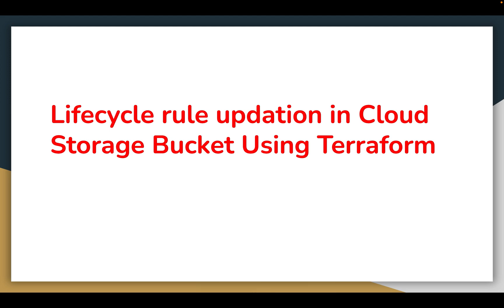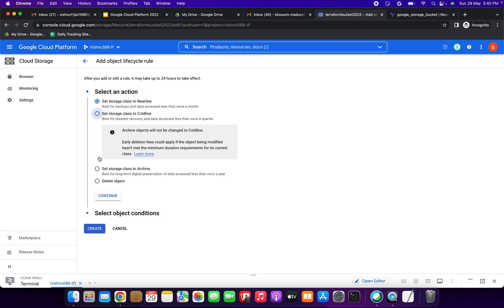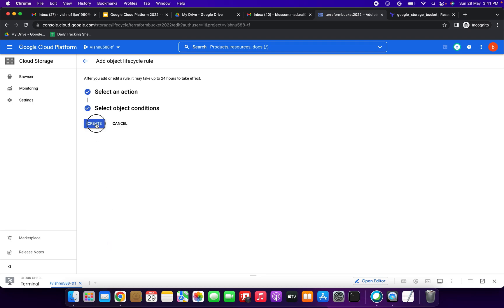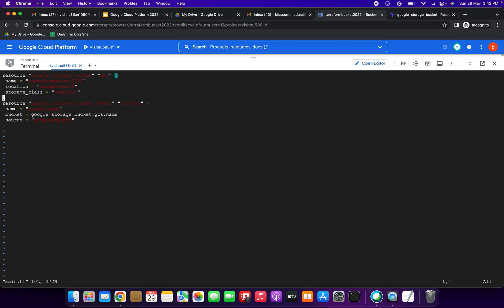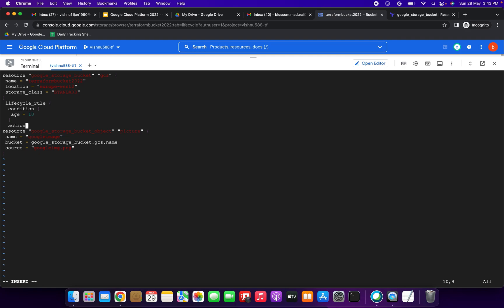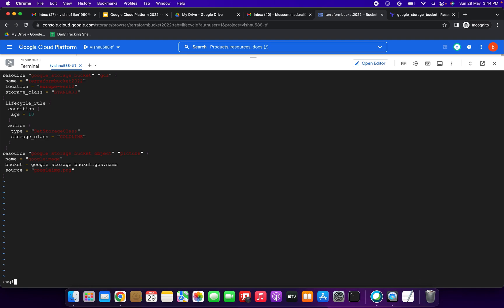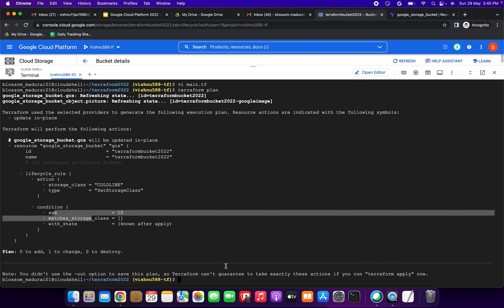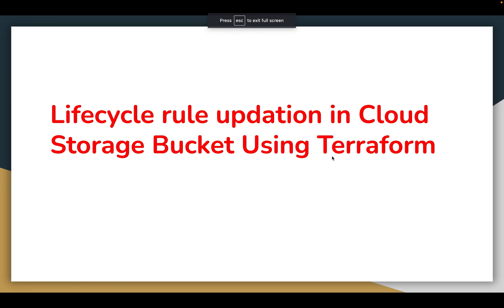How to create Lifecycle rule in Google Cloud Storage Bucket's object Using Terraform